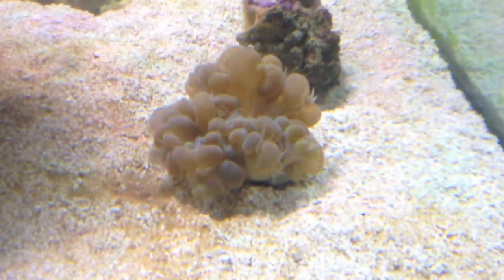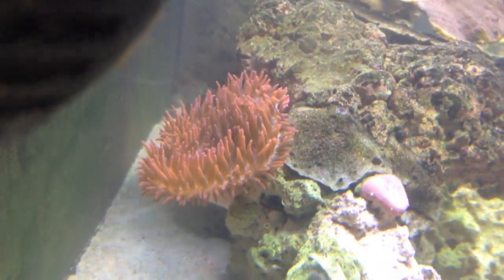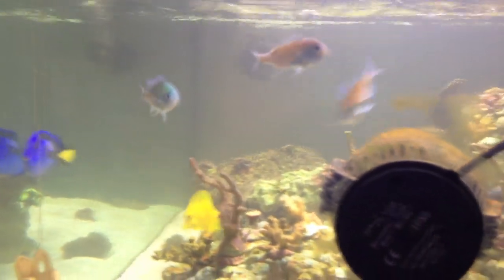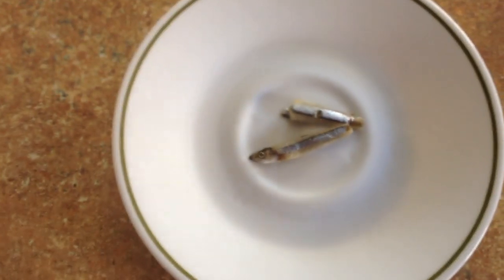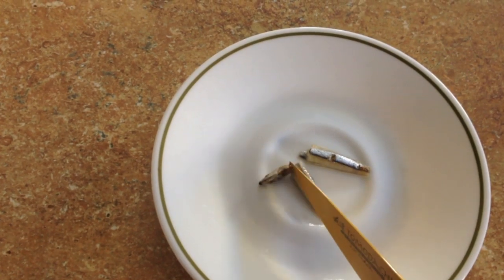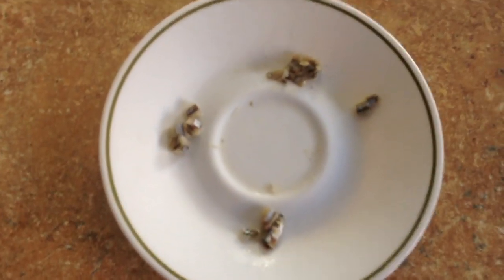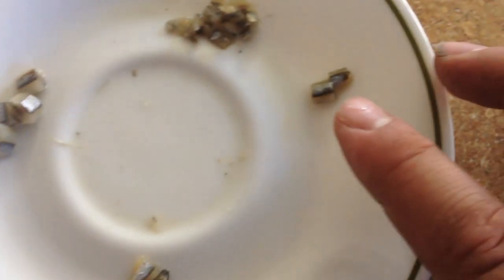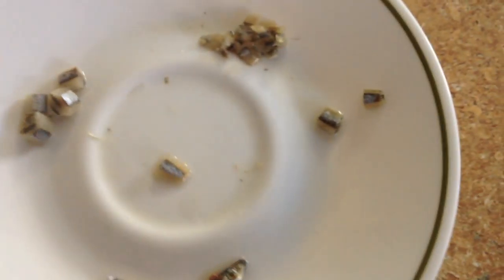Feeding Coral Silversides